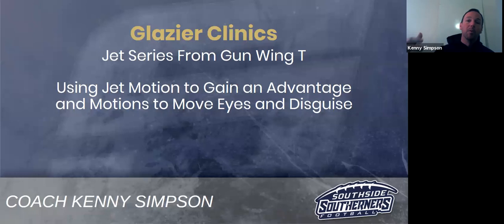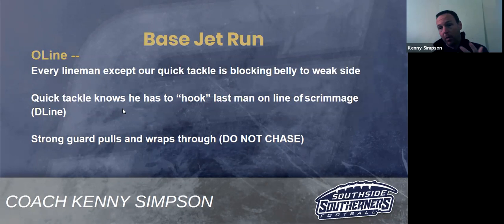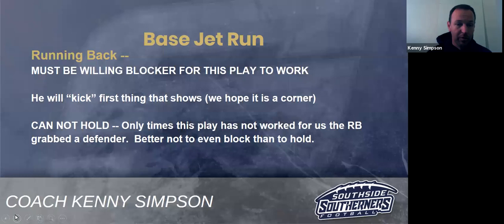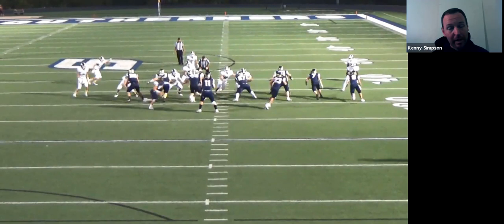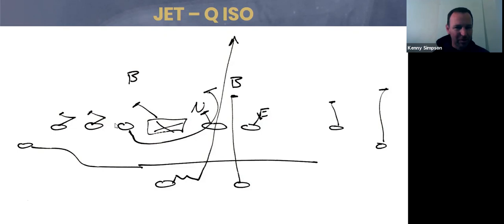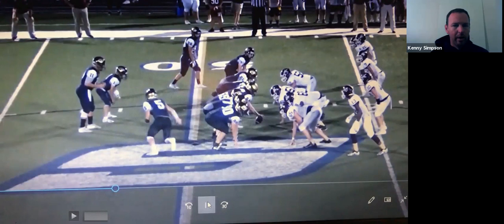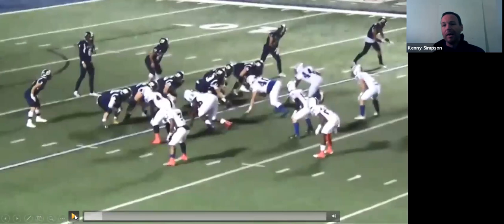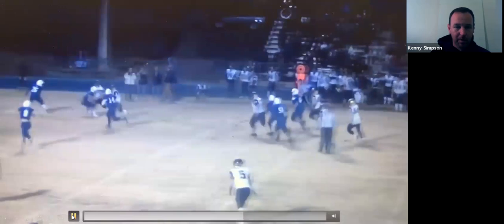Gun T RPO - Jet Series Overview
Coach Simpson is currently the Head Football Coach at Southside High School, a 4A school in Arkansas. Taking over a program that had won eight games in five seasons and had been on a 20+ game losing streak, Simpson has led Southside to the playoffs for four-consecutive seasons and won two conference titles in the past three seasons. For his efforts, he was named 4A-2 Conference Coach of the Year (2017), named to the as a finalist for Hooten's Coach of the Year (2017) and has been the All-Star Nominee for the 4A-2 (2016 and 2019). He was also selected to coach in the inaugural FCA Texas-Arkansas All-Star Showdown (2020).

Simpson's first book, “Find A Way: What I Wish I'd Known When I Became A Head Football Coach”, has already been a best seller on Amazon in several categories.. Another book is already in the works and will be available in November 2020.